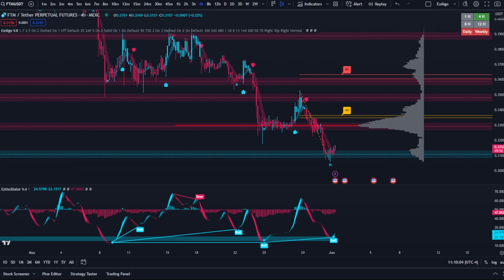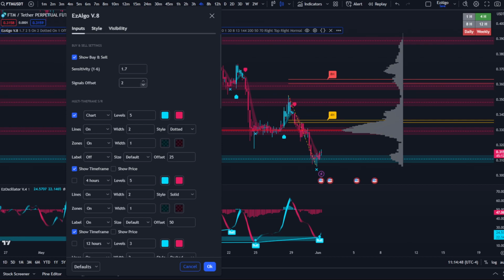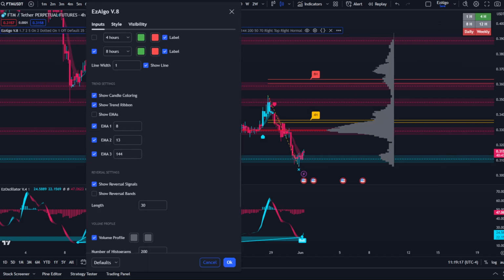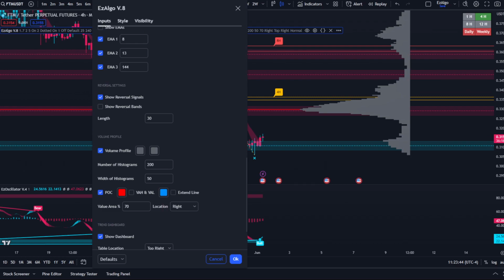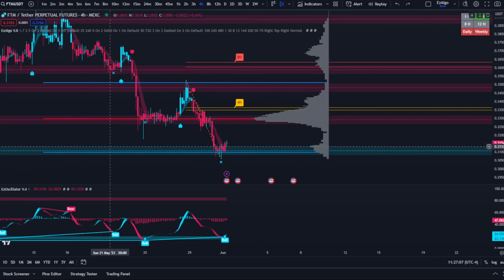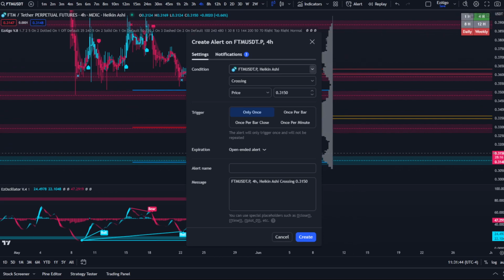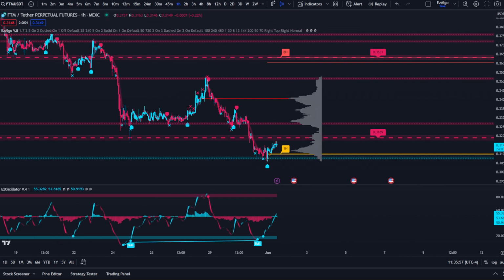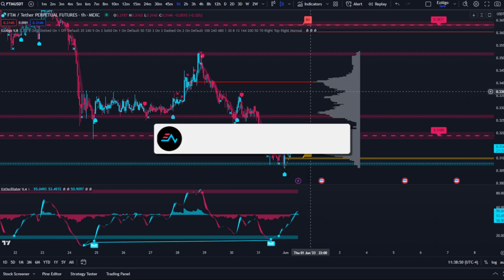Complete EzAlgo V.8 Walkthrough | Auto Golden Pocket, Volume Profile, Trend Dashboard & More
This is the complete EzAlgo V.8 walkthrough and a brief explanation on how to use the EzAlgo V.8 trading indicator. EzAlgo V.8 includes new buy/sell labels, addition of the multi-timeframe support & resistance with zones, auto golden pocket with a multi-timeframe feature, volume profile, all new trend dashboard, and more.

Navigation:

0:00 promo code for EzAlgo
1:01 buy & sell upgrades
2:06 what is sensitivity
2:24 signals offset
2:40 multi-timeframe support & resistance
3:24 auto golden pocket
4:25 candle coloring
4:41 trend ribbon
5:15 best EMAs to use
5:44 removal of reversal signals
6:17 reversal buy & sell signals
6:50 reversal bands
7:27 is EzAlgo repaint?
7:51 volume profile
8:28 how to trade using volume profile
9:55 trend dashboard
12:02 best timeframe to use EzAlgo
12:16 best SR settings
12:50 which candles to use EzAlgo on
13:28 why confluence is important
15:15 our vision with V.8